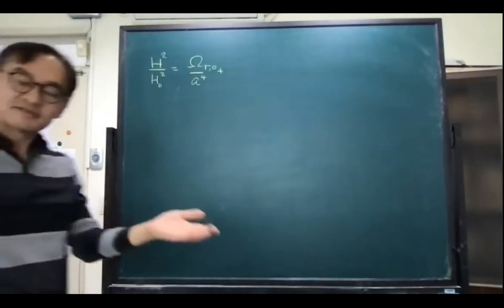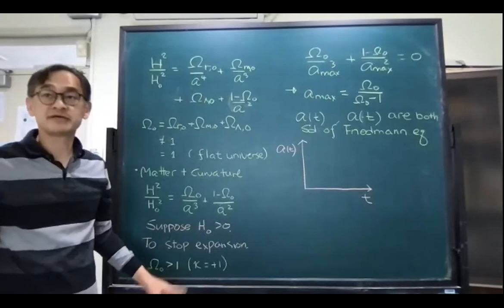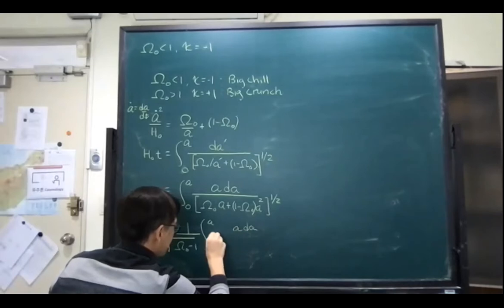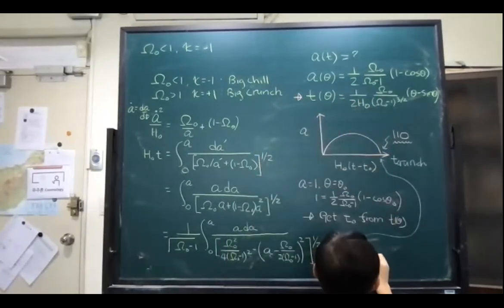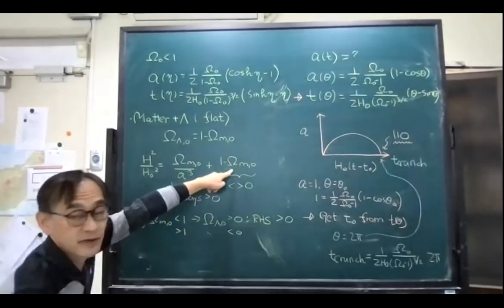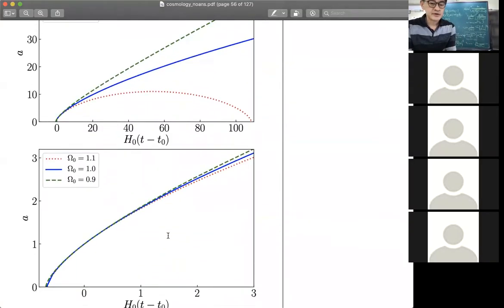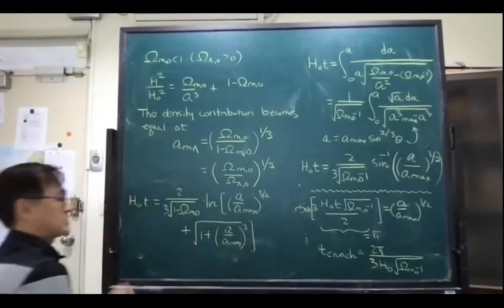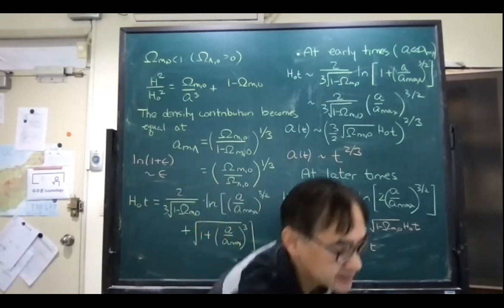Cosmology Nov. 02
Cosmology lecture 12 by Prof. Eunil Won, Department of Physics/Korea University.